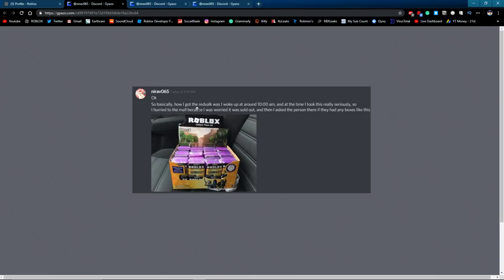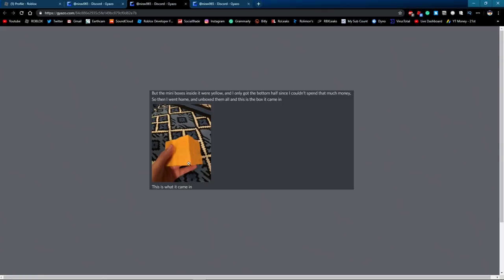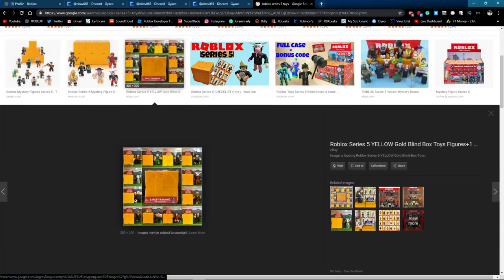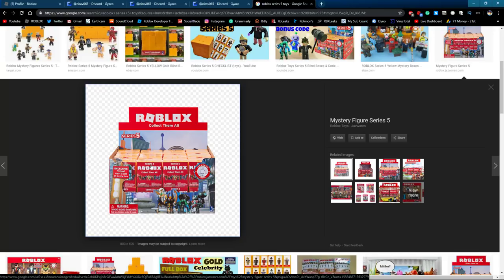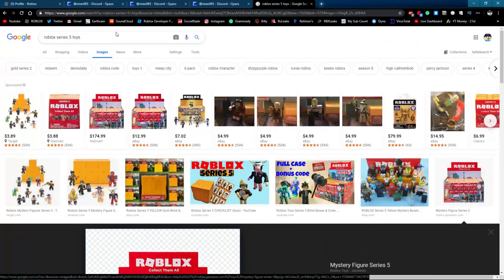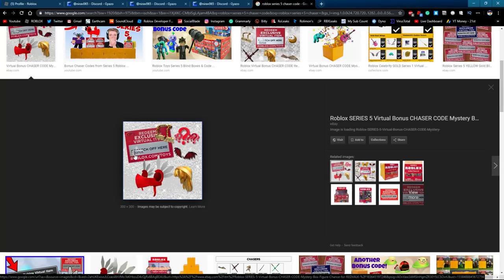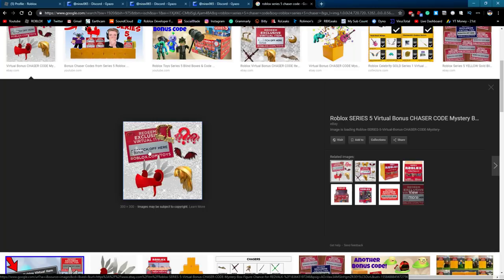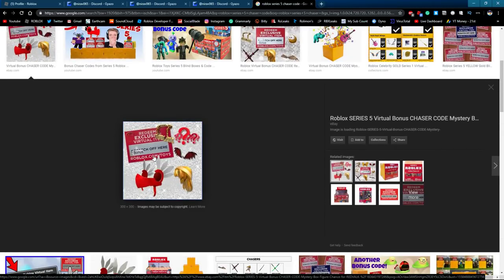HOW TO GET THE REDVALK | Roblox Red Valkyrie Hat - Series 5 Toy Bonus Chaser Item